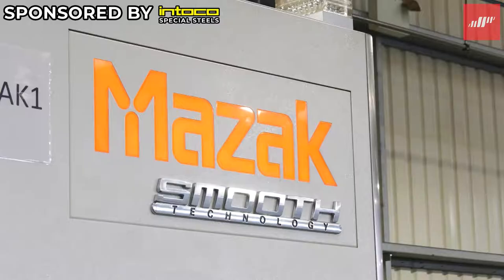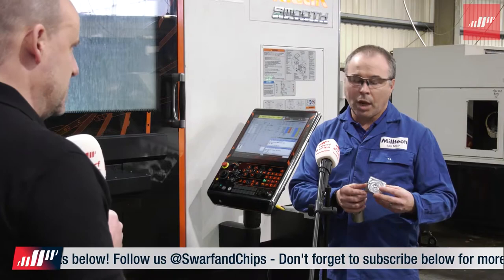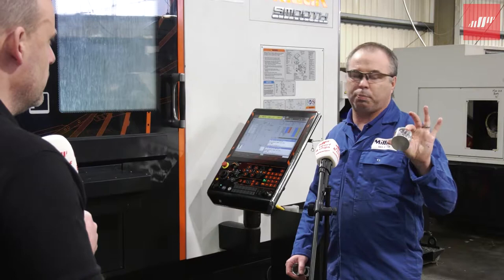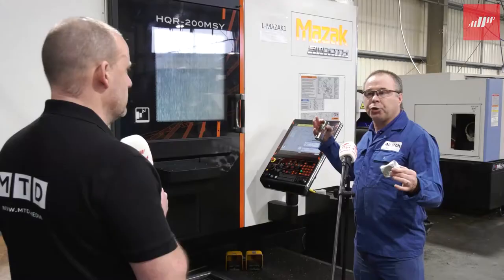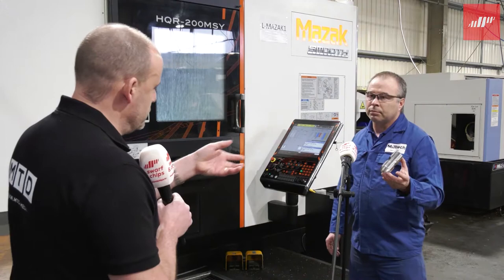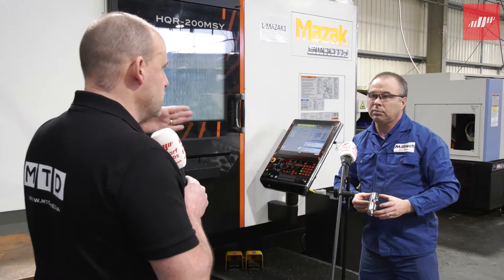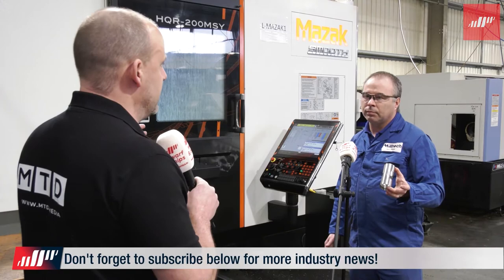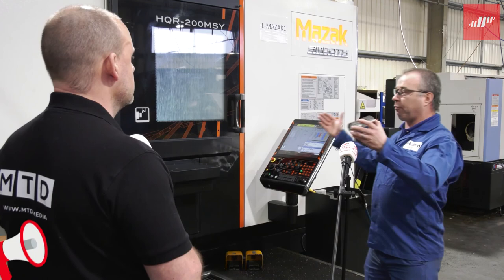"With Automation Comes Great Flexibility"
In this clip, Paul talks to Ian Moir about the Mazak HQR-200MSY and finds out what gives it so much flexibility. This is a great clip that looks at a great machine!

"Everything Engineering - Connecting engineers, sharing education and having some laughs in the process!"